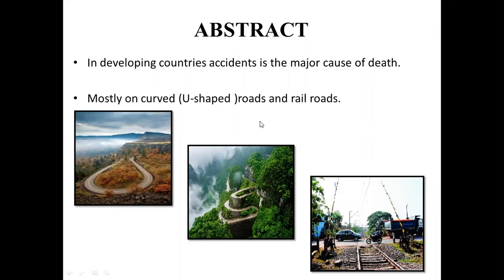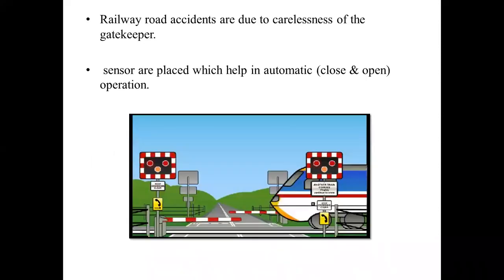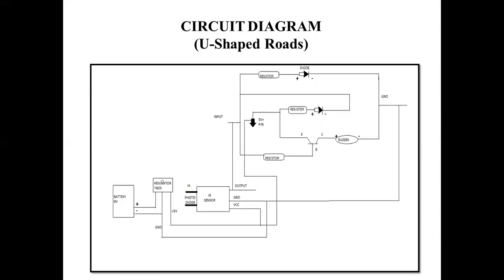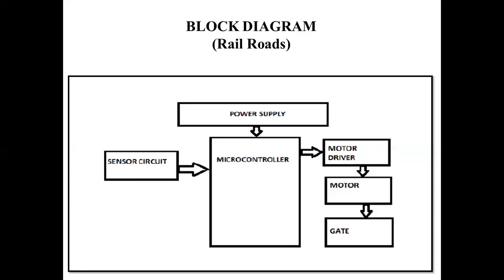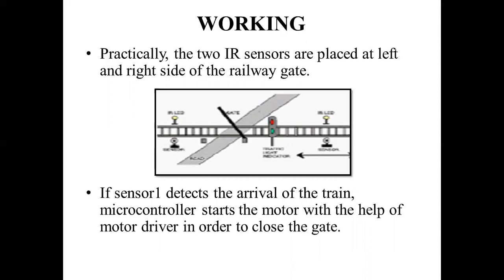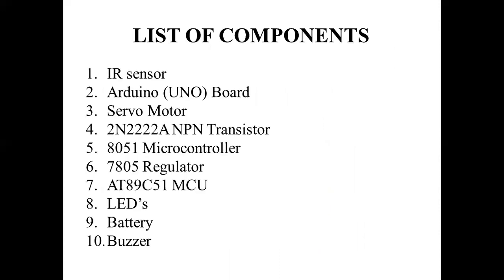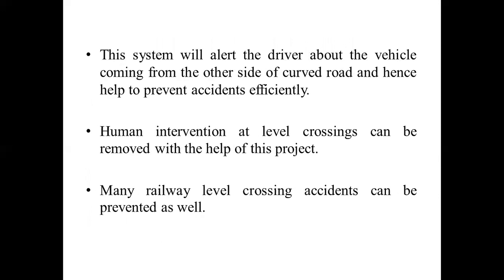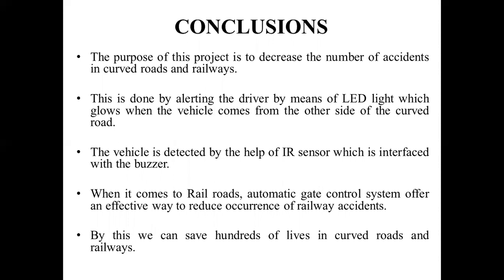ACCIDENT PREVENTION USING IR-SENSOR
COLLEGE : CAMBRIDGE INSTITUTE OF TECHNOLOGY
BRANCH : EC
PROJ_GEN_11_PPT